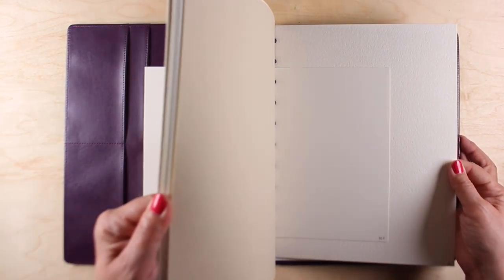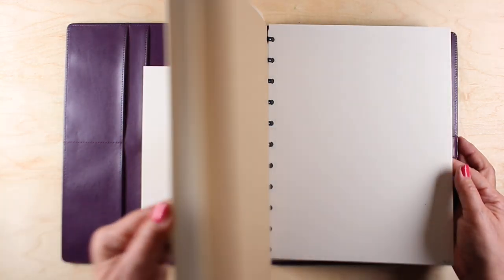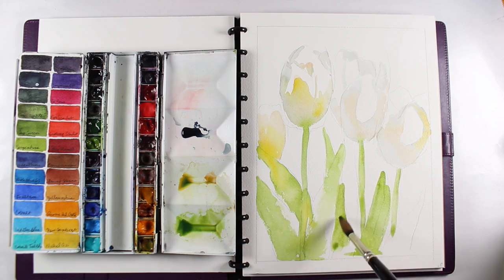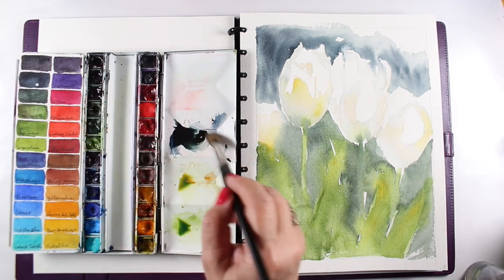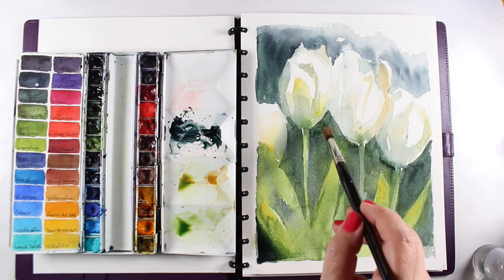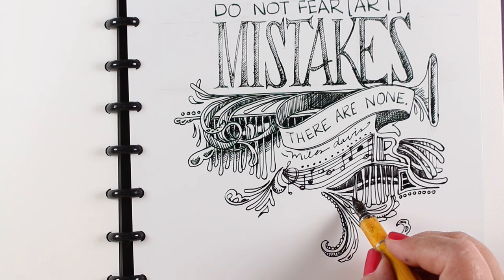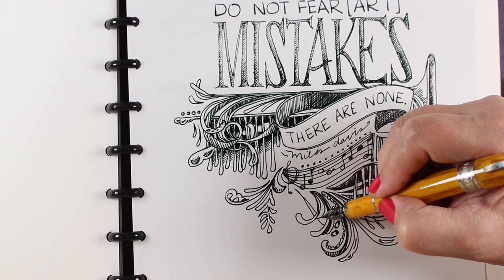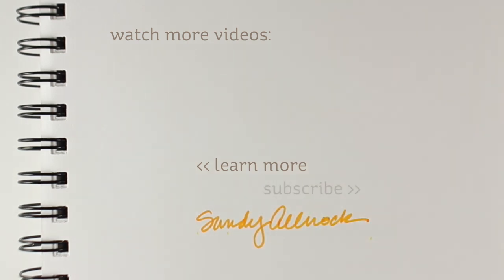Making my dream sketchbook, and watercoloring tulips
How many times have we wished we had THE perfect sketchbook that suited all of our needs? The manufacturers can't anticipate every single artist - so they end up making books that serve what they hope is a majority. And we dutifully oblige, we buy it, we try it, and...well we end up with a ton of them because none are perfect in and of themselves. So make your own! :) Supplies listed below. Blog post with more info and pinnable images

Tul notebook, purple
Tul notebook punch